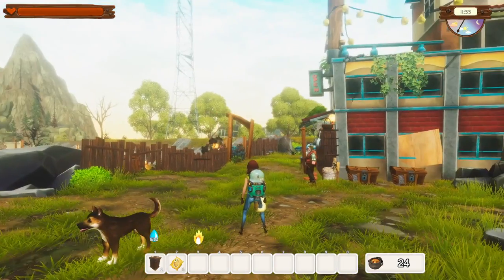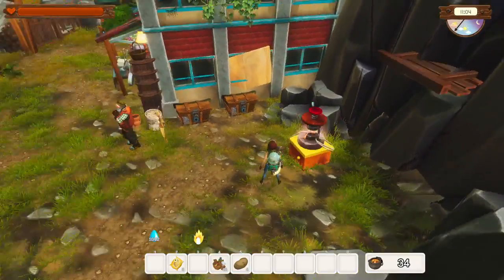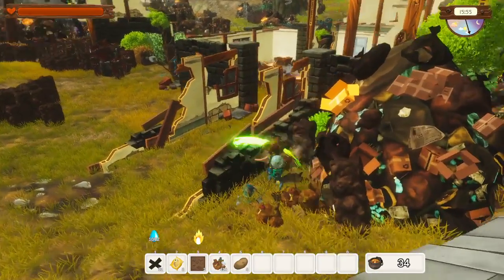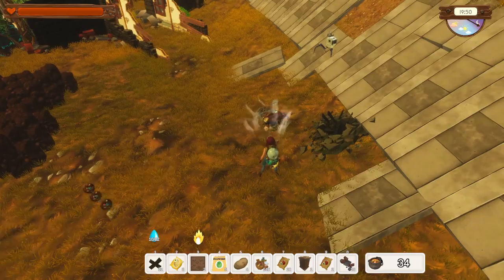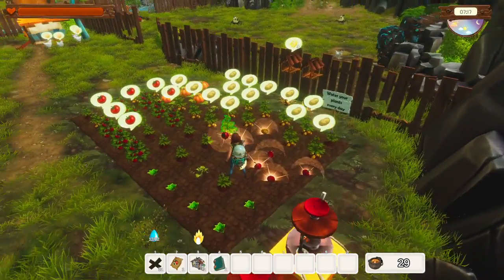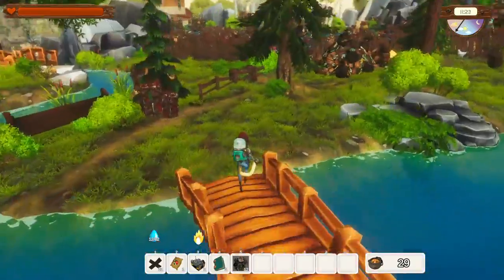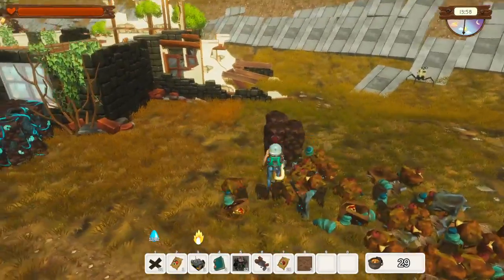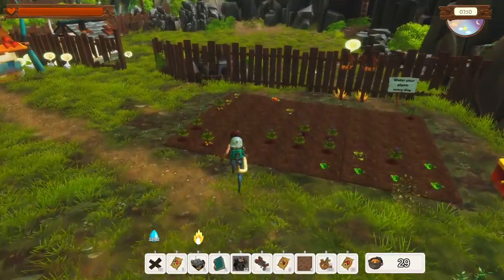"Cubebots & Doggies" | No Place Like Home | Early Access | Ep 4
Using our drill to get to a new area, getting a cubebots lodge, taming some, replacing a toxic tree, and getting a kennel.